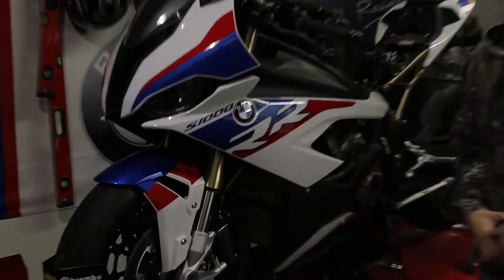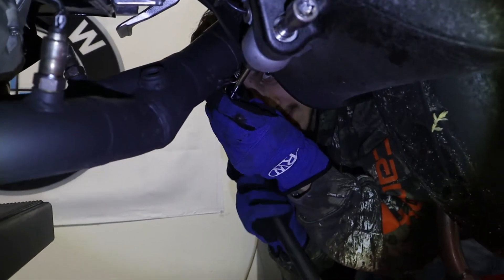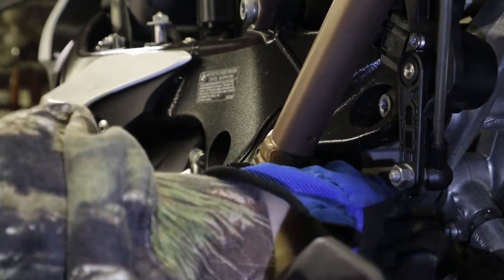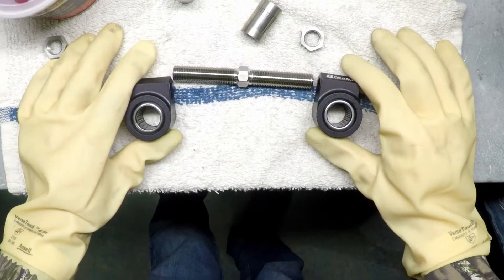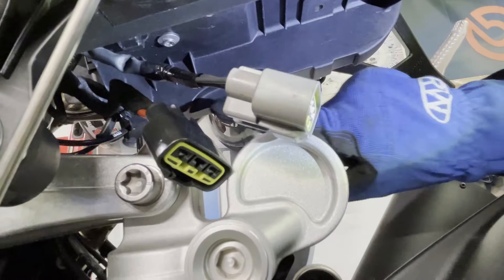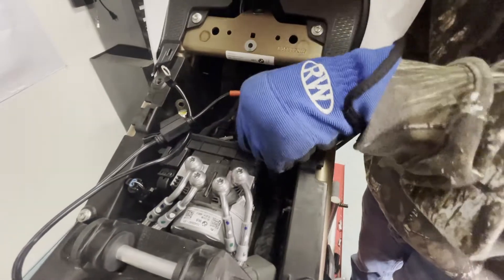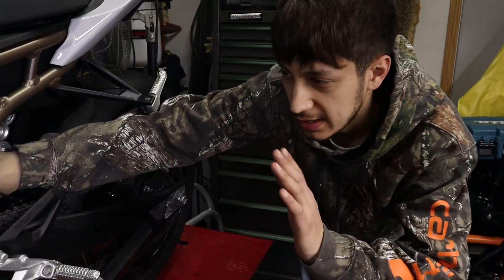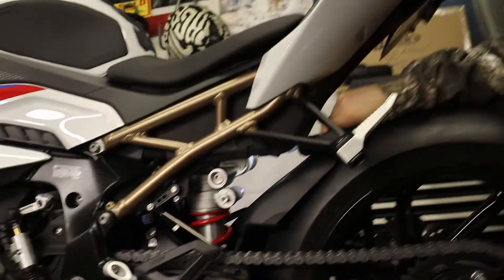2020 BMW S1000RR BROCKS LOWERING LINK (CONFIGURATION#2) INSTALL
TODAY I WILL BE WORKING ON MY 2020 BMW S1000RR INSTALLING A BROCKS LOWERING LINK (CONFIGURATION#2)